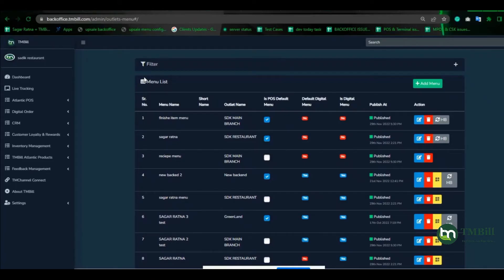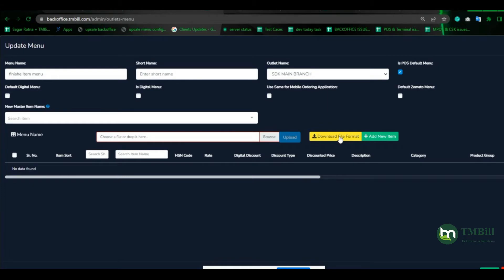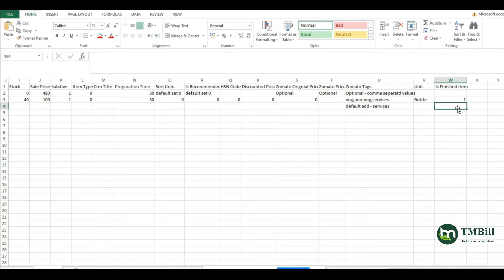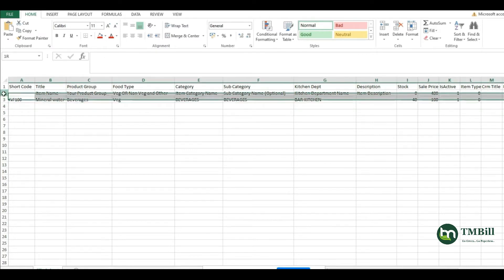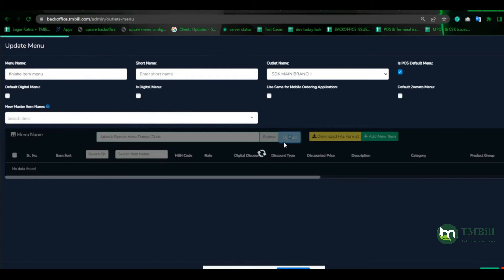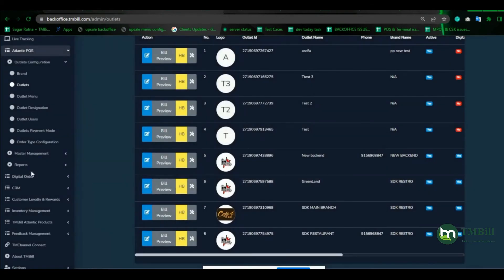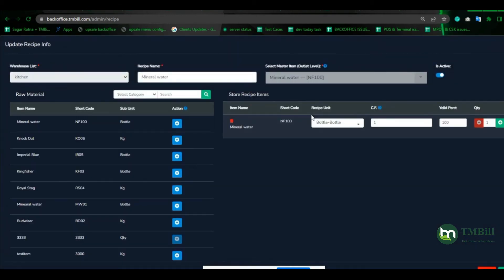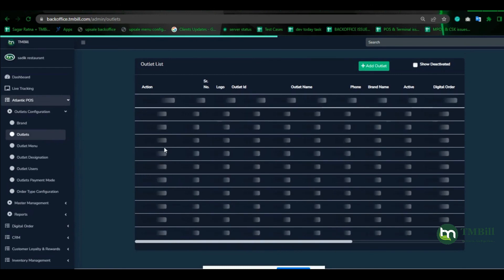How to maintain finished Item Recipe in Inventory Management | TMBill Software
TMBill Features:-

👉Desktop POS
👉Mobile POS
👉Owner/Merchant App
👉Order Type Setup (Dine-in / Delivery / Takeaway)
👉KOT Generation & Billing
👉Cloud-Based Billing software
👉POS runs in  Online and Offline mode
👉Keyboard base and Touch base are both interfaces available
👉User base roles and privileges
👉Ebill feature- Send digital bills as text SMS with a Payment Link
👉Menu Management
👉Table view
👉Desktop reports ( Sales Summary, Item, Category, and more )
👉CRM for customers insights
👉 Area-wise pricing module
👉Expense Management
👉Live view of delivery, pickup, and KOT
👉Central Level Inventory Management, Purchase, Stock, Recipe Management, and more
👉Multiple billing stations ( Screens/Terminals )
👉Admin control of your all outlets
👉Live view of (Dine-in / Delivery / Takeaway ) business
👉Multiple outlet sales summary
👉Real-time statistics of billing
👉Online ordering dashboard and Integration( Zomato / Swiggy / Foodpanda ).
👉All payments information’s in a single dashboard
👉Contactless Ordering (QR Code)
👉Digital Menu
👉Customer Loyalty and Rewards
👉CRM (Customer Relationship Management)
👉Paytm/UPI/PayU/RazarPay Payment integration
👉 Self-Ordering App
👉Captain Ordering App
👉Kitchen Display System(KDS) available on Android and Windows Device
👉Digital Menu Ordering panel integration with Facebook/Instagram/Google Business
👉Support 24*7

Helping 10,000+ Restaurants worldwide,
Read our story, Why did we start our company?

Thanks
No: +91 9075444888 | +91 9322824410
Noorali | Sales Execuitve  | TMBill Pune